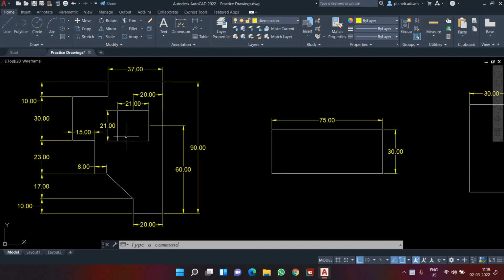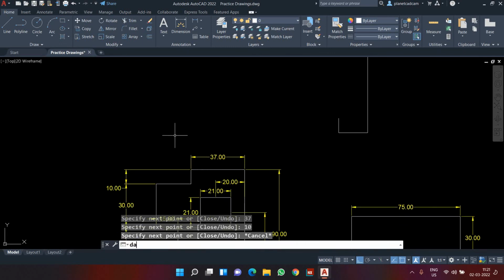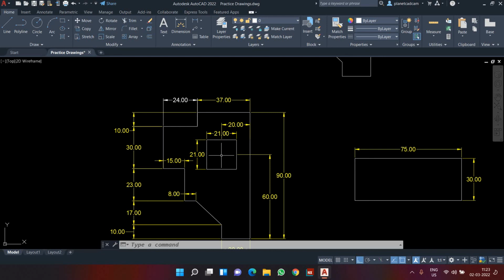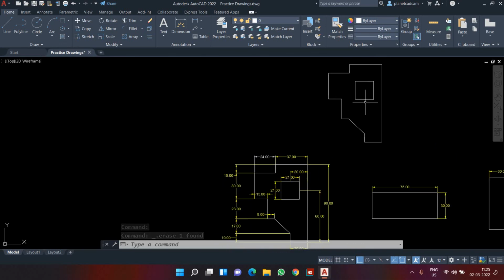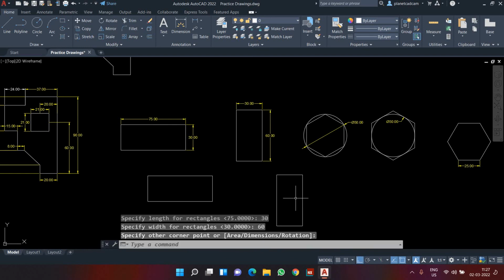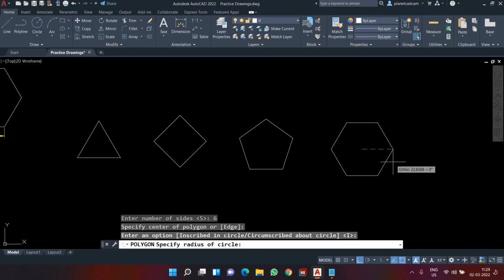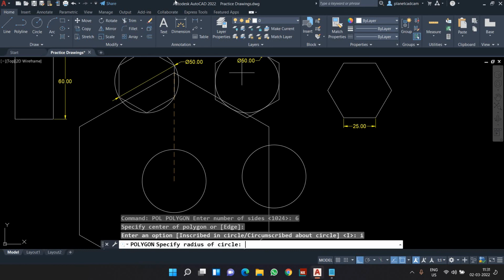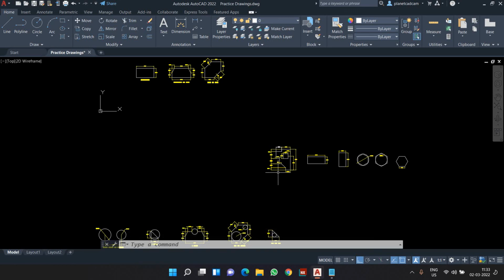AutoCAD Basic Tutorials for Beginners | Part 7 of 28 | Solution for Assignment 3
SOLIDWORKS
AUTODESK POWERMILL

Chapters :
00:00 - Intro
00:30 - Diagram 1
06:50 - Diagram 2
08:10 - Diagram 3
08:55 - Diagram 4
13:33 - Diagram 5
13:52 - Diagram 6
14:25 - Outro